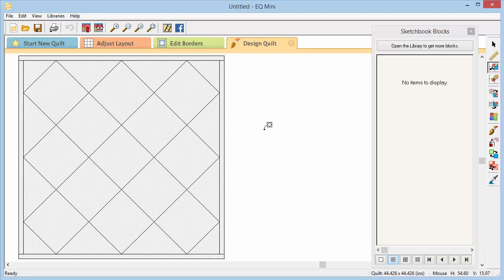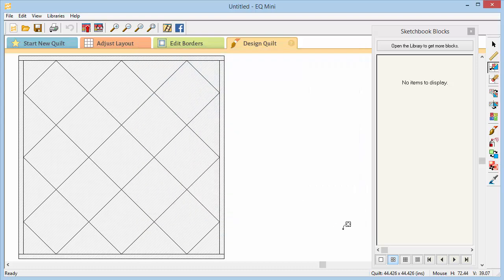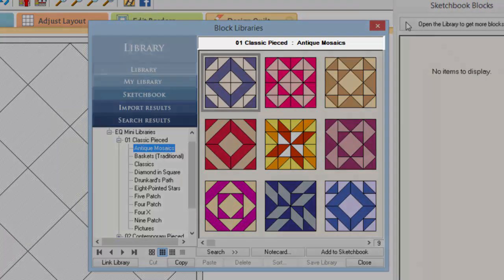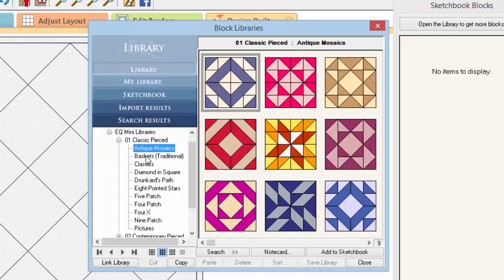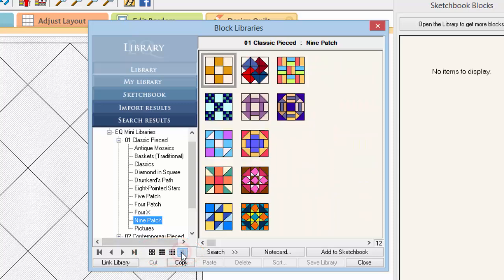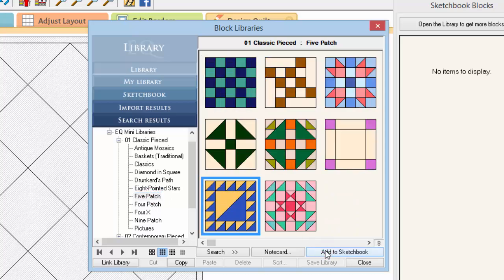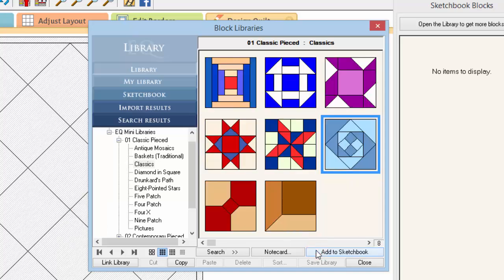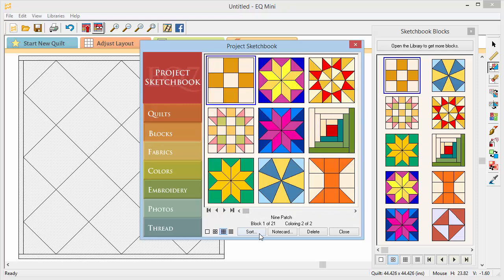Video 3 - Adding Blocks to an EQ Mini Project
EQ Mini is a beginner-friendly design software for quilters. This video shows how to get blocks from the EQ Mini library to use in your project.